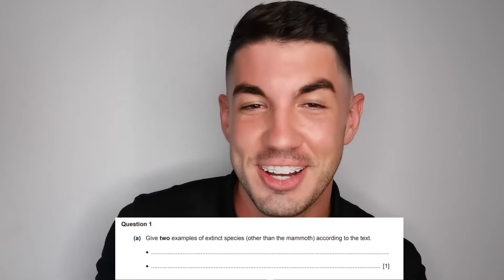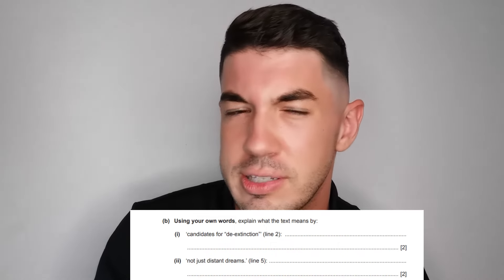IGCSE First Language English - Common Mistakes I see and how to AVOID! (Paper 1)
In this short video, I take you through some of the most common mistakes I see when marking paper 1 scripts. Don't throw away careless mistakes!